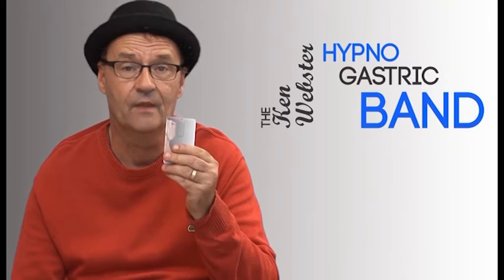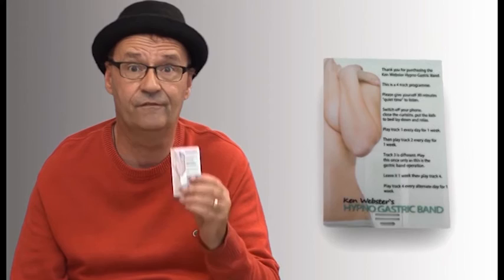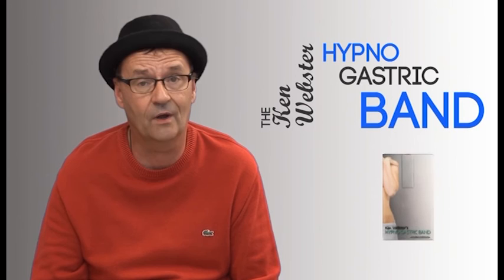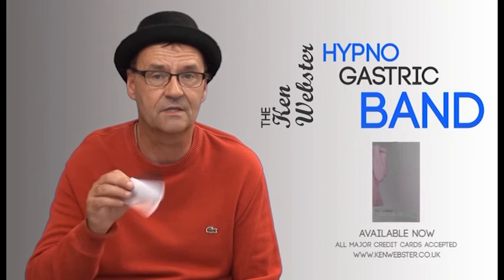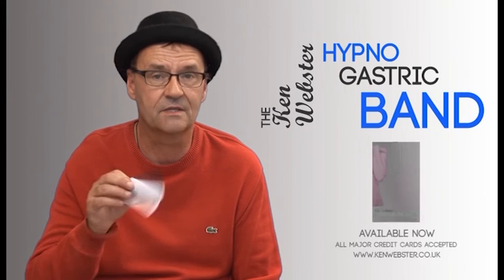Ken Webster`s Hypno Gastric Band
Available for the first time. The proven weight loss system. Ken Webster`s Hypno Gastric Band has helped hundreds of people lose weight.